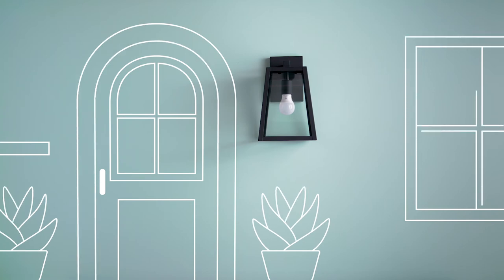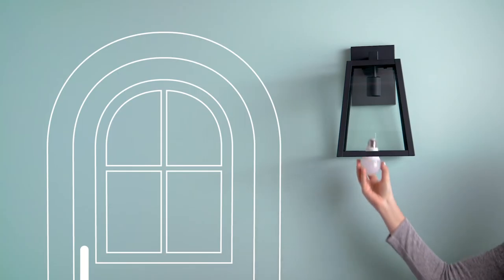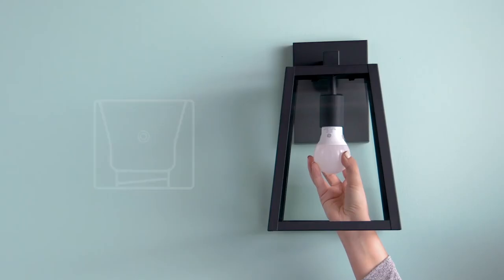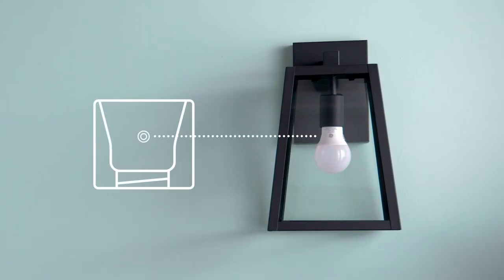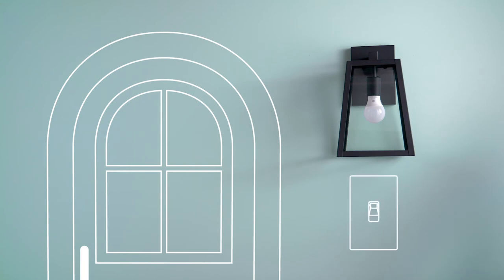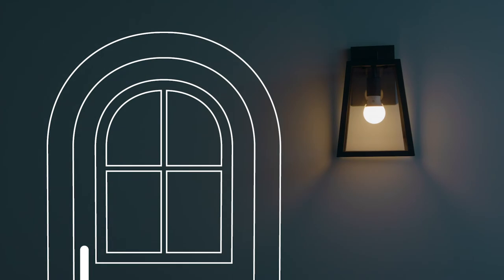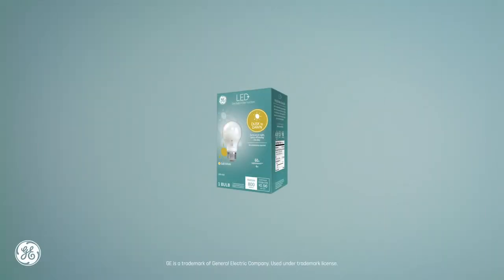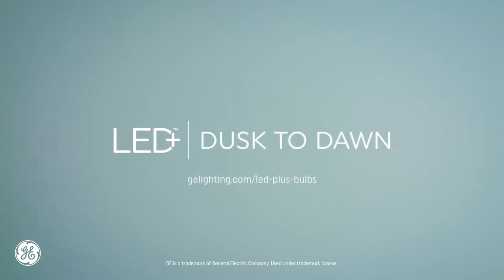GE LED+ Dusk to Dawn Light Bulbs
GE’s LED plus Dusk To Dawn bulb equals all night security you can set—and forget.